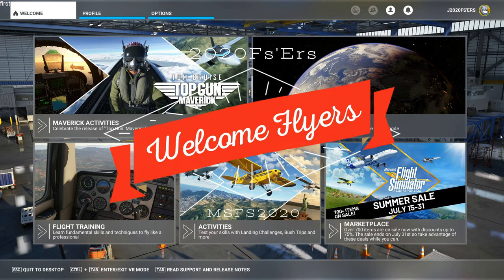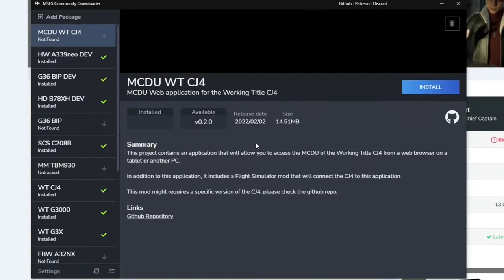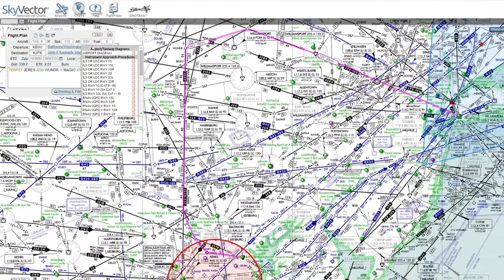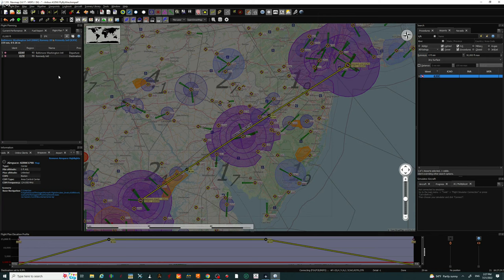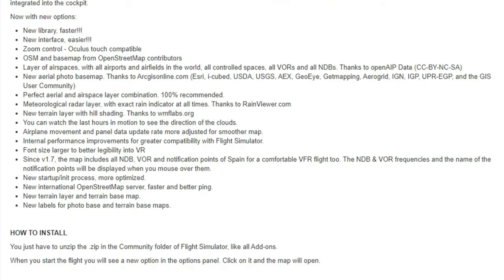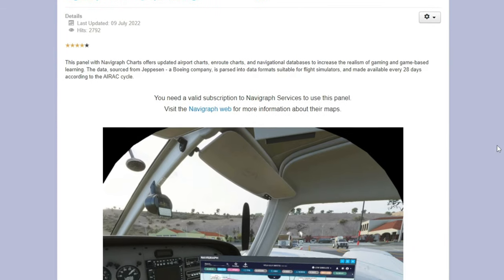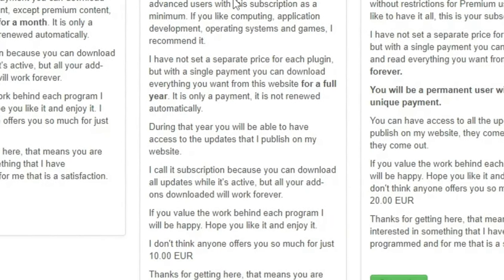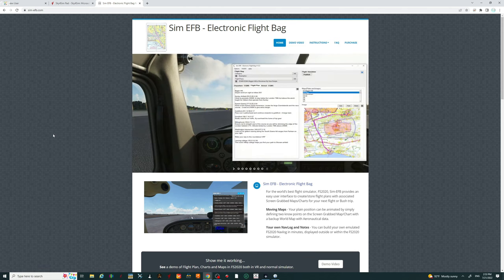Msfs2020*Apps-Addons-Mods* Better Immersion-Better VR-Better Experience. See what your missing! Pt.1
Hello everyone hope you are well. In this video in microsoft flight simulator 2020 we are going to discuss my favorite Apps addons and mods that i use all the time and never leave my community folder. The only application i forgot in this list is the addon linker but all the links will be below in the link section. This is going to be a 3 part video to help manage time and to make it easier for you to watch if time is limited.  The first video is going to be all of the app that i use and the next vid will be on the addons and finally the mods. There is a lot to go over today so take use of the chapter section below.

Simbrief downloader app tutorial (not shown in todays video)
-Skyvector.com
-For Europe try out Chartfox.org
Ifr fpl tutorial (this is an older video so please excuse the format as you can see i have changed)
How to dowload and set up little navmap ( This is an even older video as you can tell from the mic but it still has the info you need please dont hate)
Addon linker (i forgot to mention in this video)
Here is a video with the toolbar pushback in action and tutorial.

00:00 Start
00:54  AIG
01:21  Community downloader
02:27  Simbrief
03:28  Skyvector
04:34  Little navmap
06:03  Flightsim .ME
11:12  Sky4sim
12:19 Simefb
12:55  Pushback express
13:28  Toolbar pushback
14:07 Credits